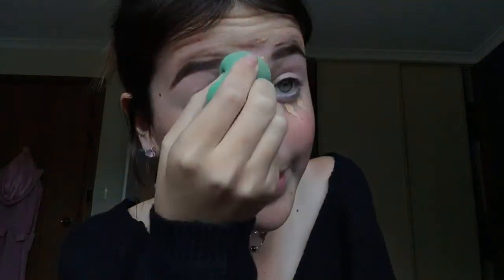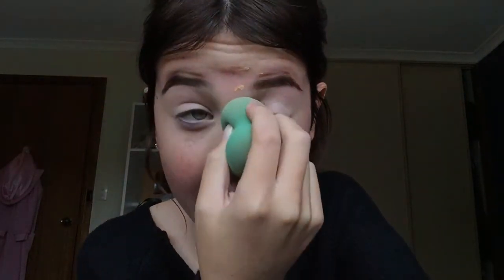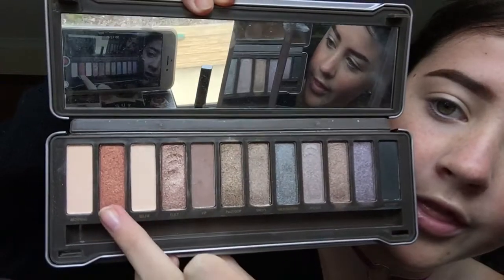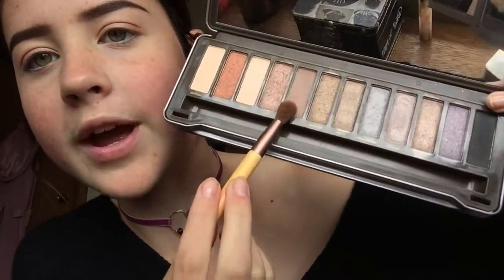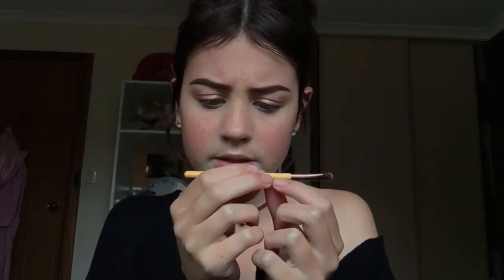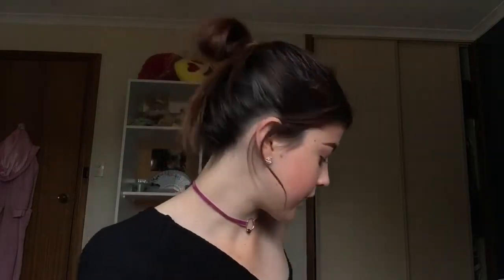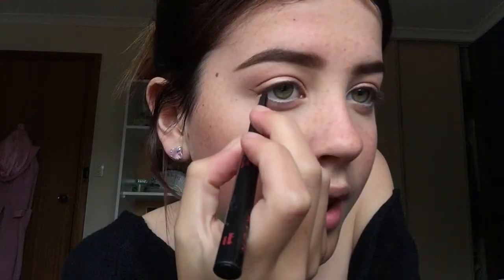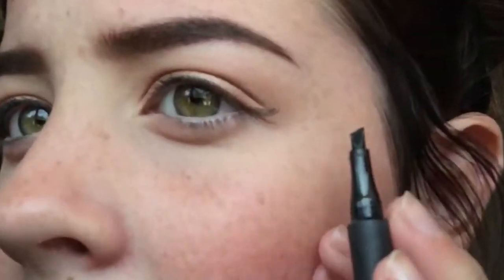Chill Natural Makeup Tutorial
If you enjoyed this video i'll leave the link to a playlist with all my makeup tutorials below